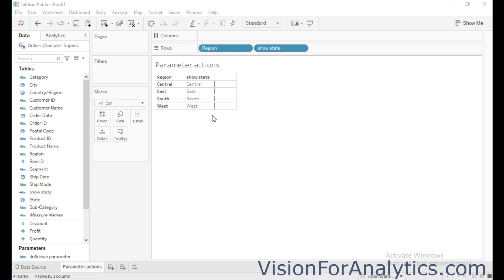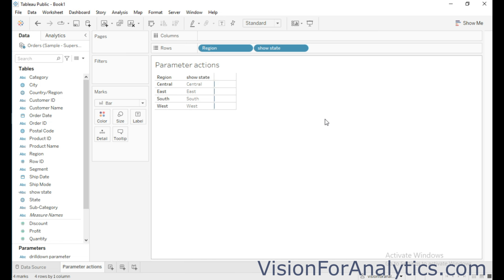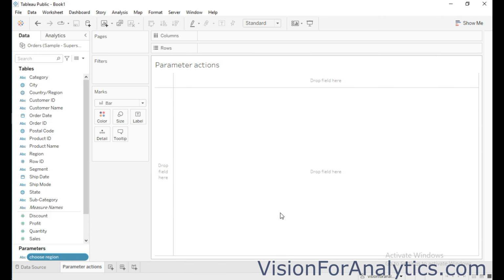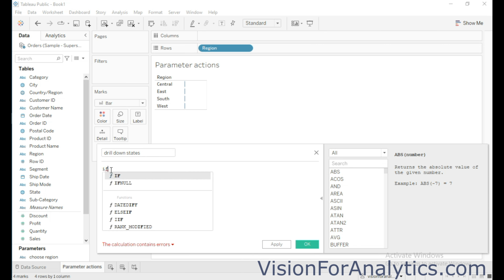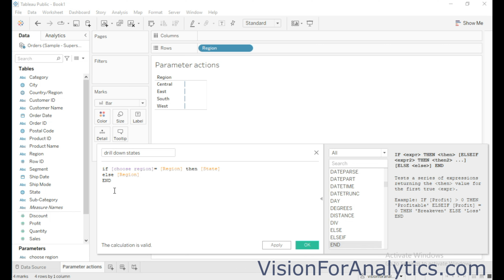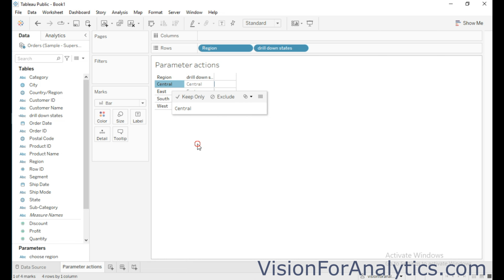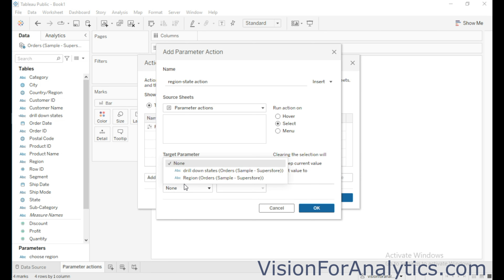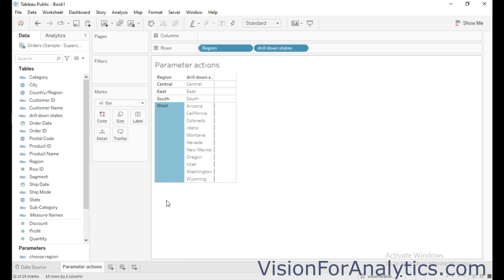How to drill down values using parameter action in Tableau ?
Hello every one in this video I have explained you on How to drill down values using parameter actions in Tableau ?